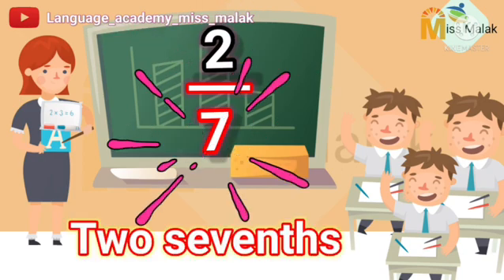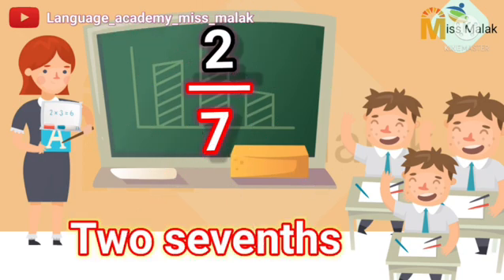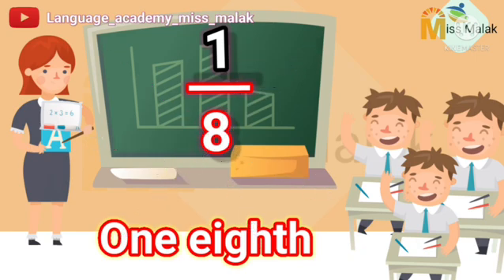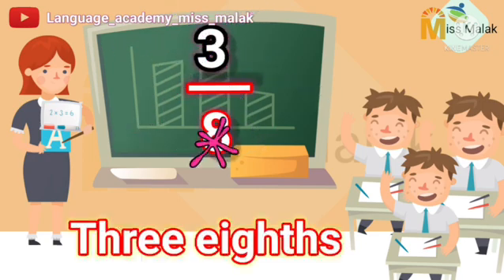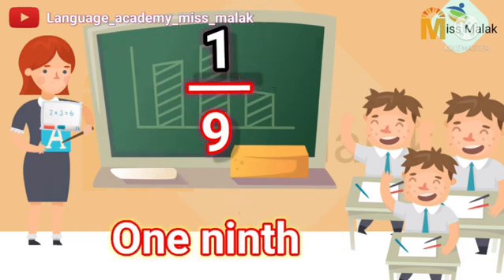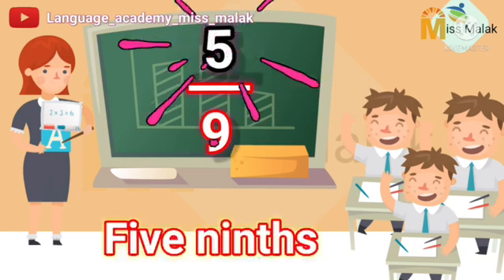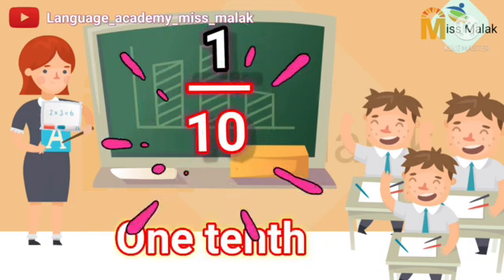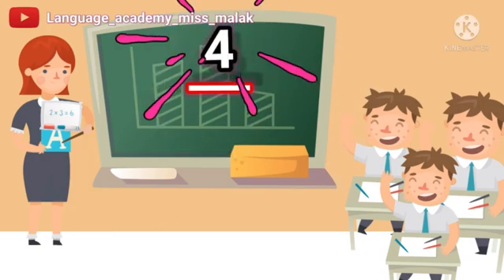الكسور Fractions وطريقة لحفظها ، ما معني Math / Fractions -ميس ملك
تمثل الكسور الاعتيادية جزءاً أساسياً من رياضيات المرحلة الابتدائية نظراً لأهميتها في فهم مواقف حياتية كثيرة ، كما أنها ضرورية للأطفال الذي سيستمرون في الدراسة بعد ذلك ومن هنا تأتي أهمية فهم الأطفال للكسور .
ويجب التركيز على أن يأتي هذا الفهم في المرحلة الابتدائية من خلال الأمثلة المباشرة الواقعية الملموسة قبل الانتقال إلى المرحلة التجريدية   .
مفهوم الكسور : هي العلاقة النسبية بين جزء من جسم معين إلى الجسم كاملا، وهو ناتج قسمة عدد على عدد آخر، ويتكون الكسر من البسط والمقام، ويفصل بينهما خط الكسر، ويوجد نوعين رئيسيين من الكسور، وهما الكسور العادية، والكسور العشرية.
أهمية تعلم الأطفال الكسور تعتبر الكسور من المفاهيم الرياضية والحياتية المهمة في حياة الإنسان، نظرا لاستخدامها في الكثير من المواقف والأحداث الحياتية، وتكمن أهمية تعلم الأطفال للكسور في النقاط الآتية:

 ١ . تشكل الكسور أهمية في التعبير عن الوقت . ٢ . تساعد في عمليات البيع والشراء .
٣ . تساعد في إدراك بعض المفاهيم الرياضية الاخرى مثل القسمة، النسب، وغيرها .
٤ . تنمي بعض القيم الأخلاقية مثل العدل والمساواة .
٥ . تنمي عمليات الحساب الذهني لدى الطفل .
 ٦ . تعمل على تنمية ذكاء الطفل، ورفع قدراته ومهاراته العقلية.
٧ . تساعد على تنمية الجوانب الإبداعية لدى الطفل.
٨ . تساعد في تنمية المفاهيم الرياضية الفضائية لدى الطفل.
٩ . تنمي مهارات التقدير العددي لدى الطفل.
١٠ .  تحل الكسور العديد من المشاكل الحياتية مثل الميراث ، حصص الأرباح ، وغيرها .

● اذا اعجبك ❤ الفيديو لا تنسي دعمك والإشتراك في قناتنا وتفعيل زر الجرس 👇🛎
حول القناة .

وقرأءة اهم المواضيع والنصائح لكل أم لطفلها من خلال صفحتنا علي الفيس بوك
 رابط المدونة الخاصة بالقناة